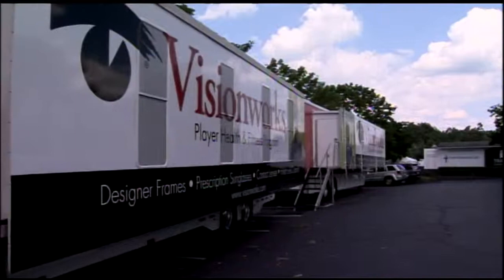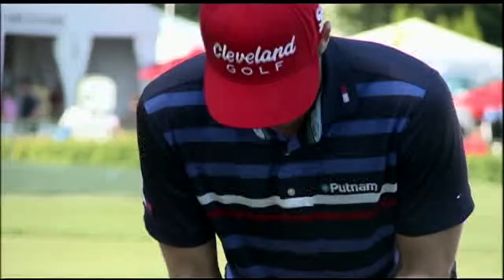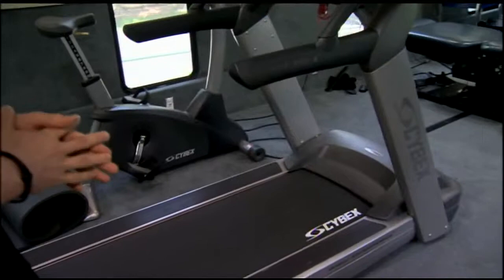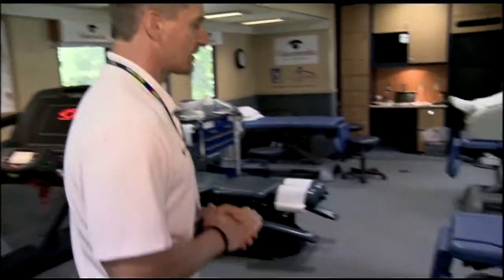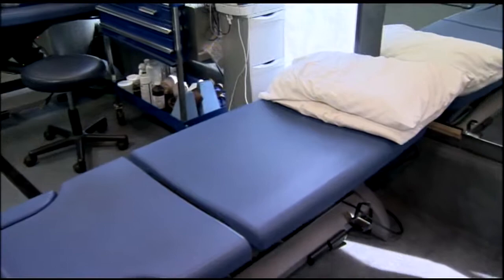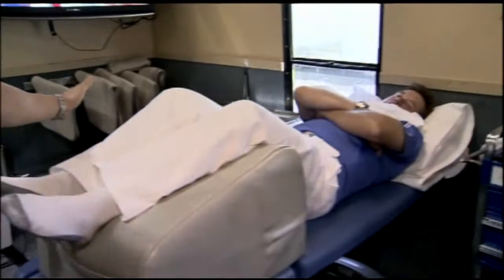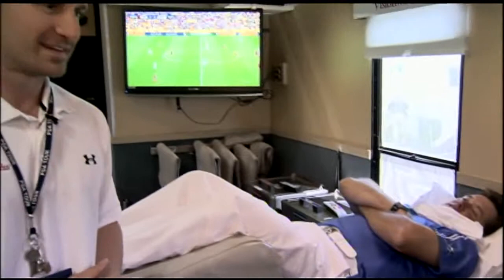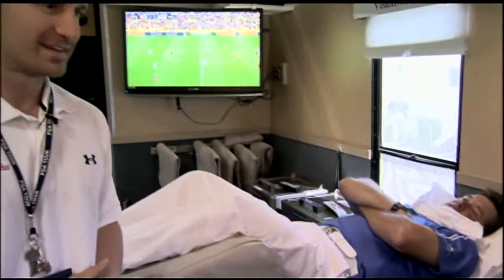How do PGA golfers stay fit?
PGA golfers and how they stay in shape on the road